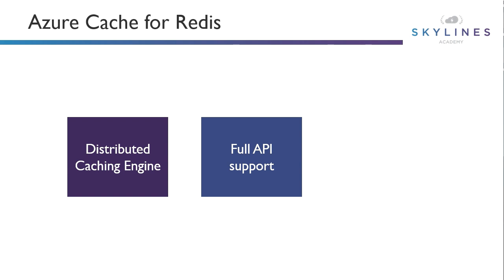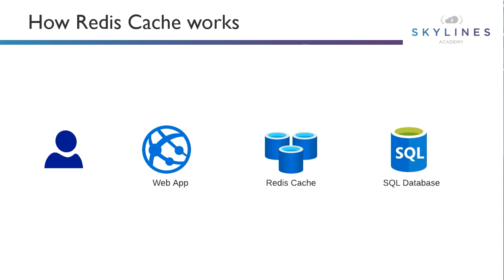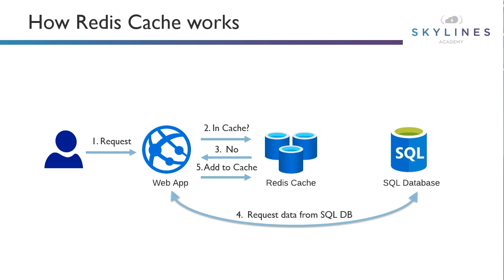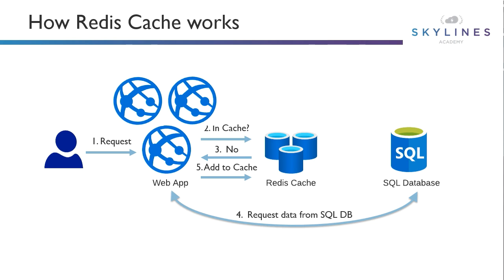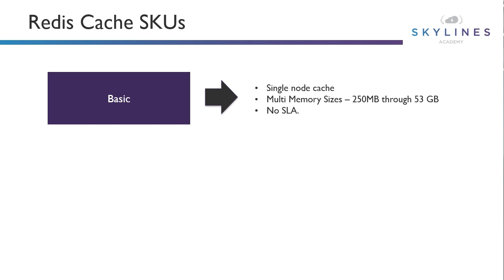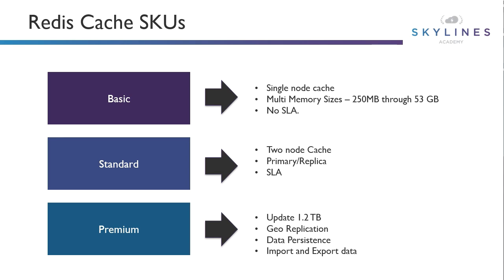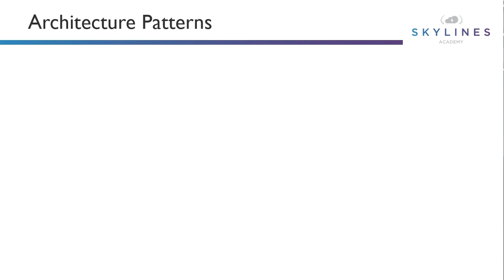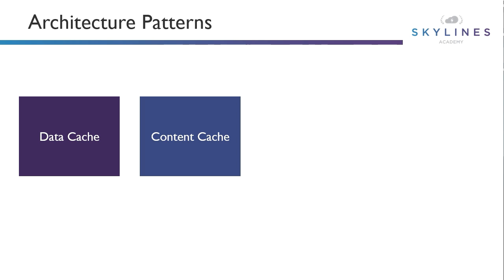27 Lecture Azure Cache for Redis